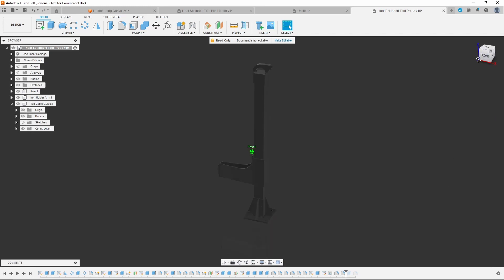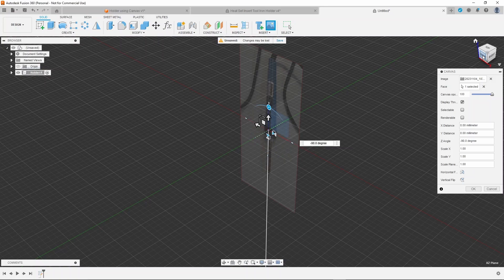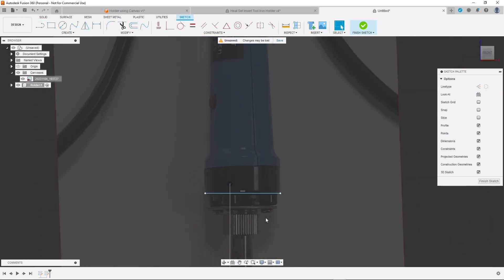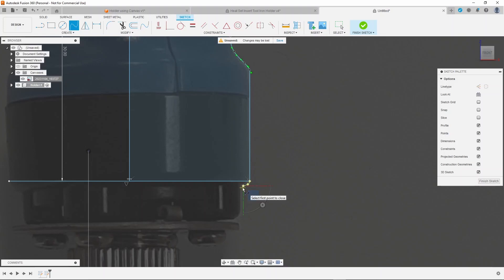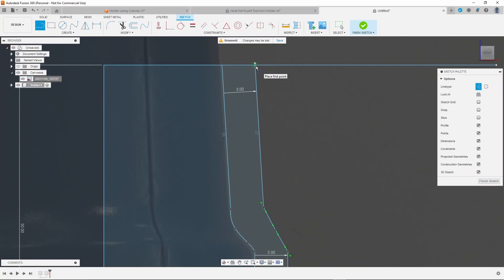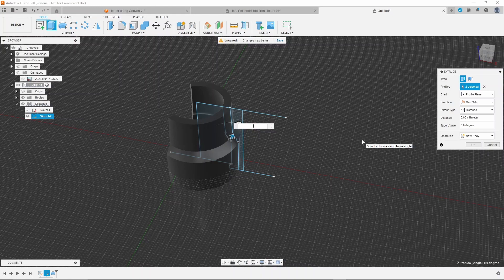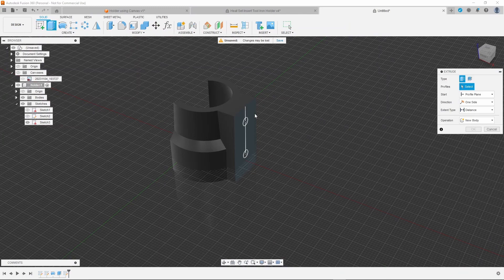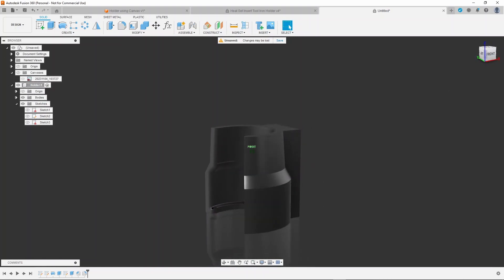Easy way to model soldering iron holder for a Heat Set Insert Press in Fusion 360 using a Canvas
This is an extra video for the heat set insert press I designed and posted on Printables
This is a simpler way to create a holder using a photo of your soldering iron and modelling around that profile using a Canvas in Fusion 360.
The example Fusion 360 design I create in the video has been added to the Printables post.